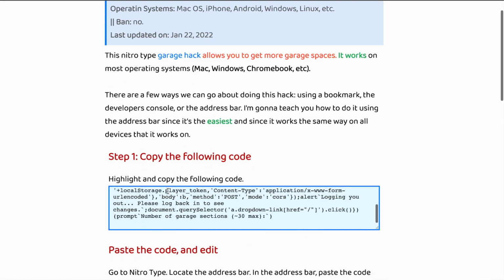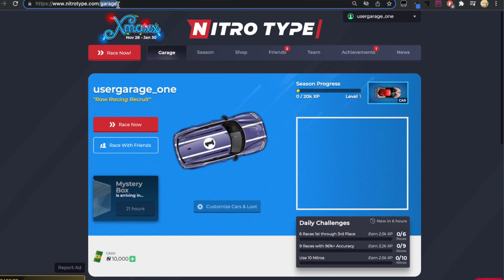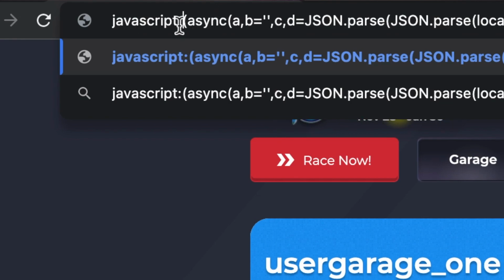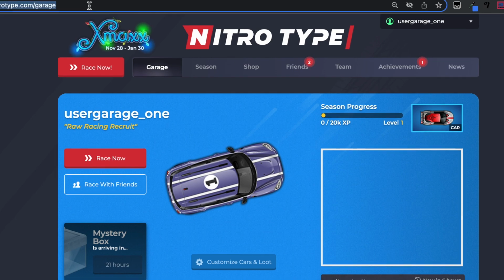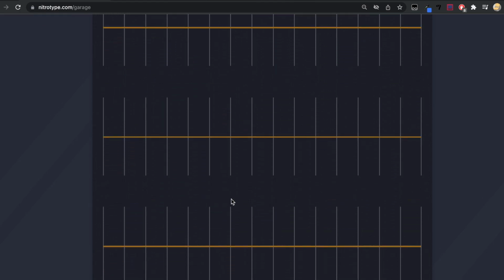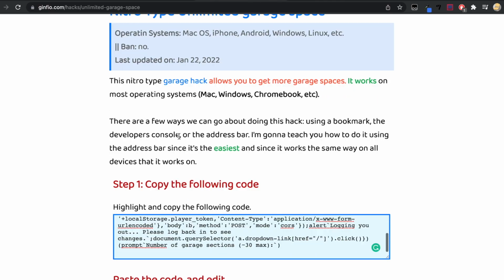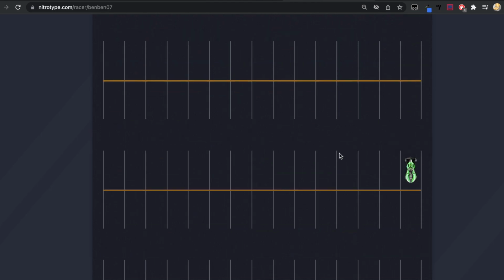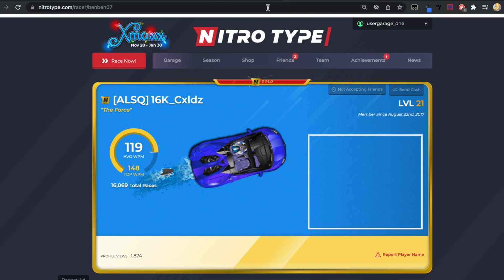Nitro Type garage hack is now working (works on Chromebooks too)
This Nitro Type garage hack is one of the safest and best Nitro Type hacks.
This Nitro Type hack works on most devices that have a browser like Chrome.